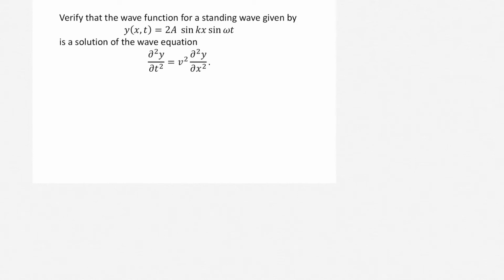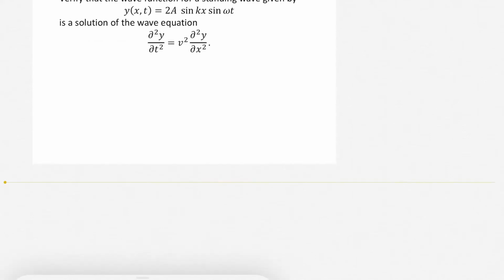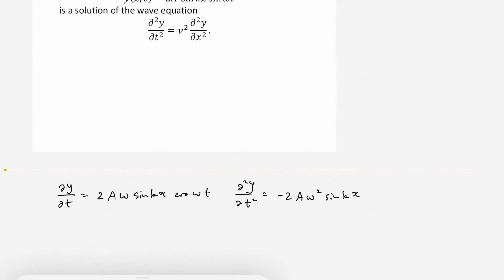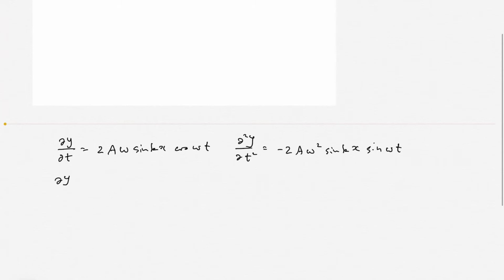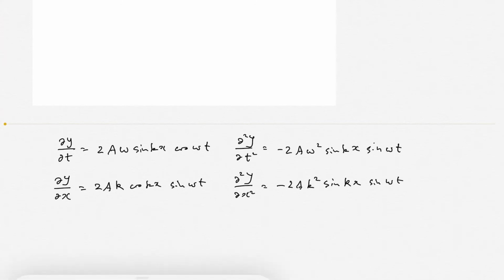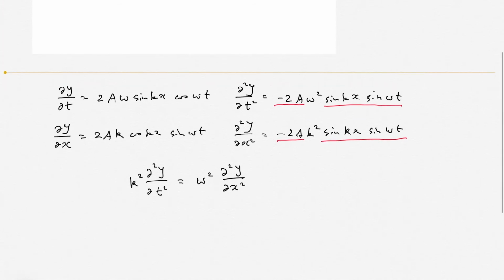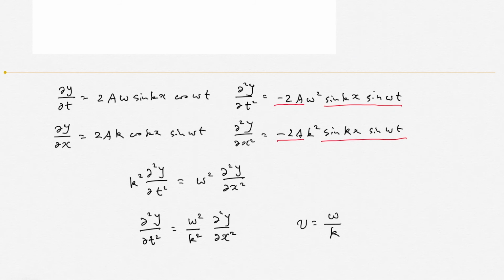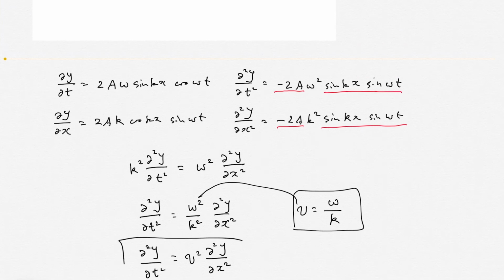Modern Physics (Part I, 3.2)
We consider a standing wave. Show that the standing wave is a solution of the wave equation.